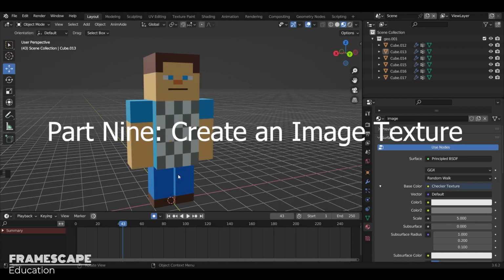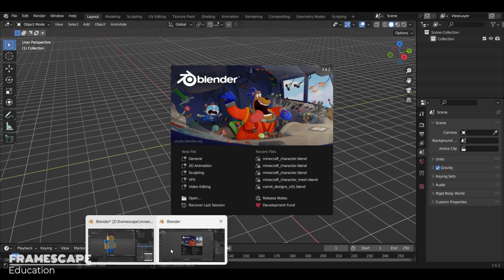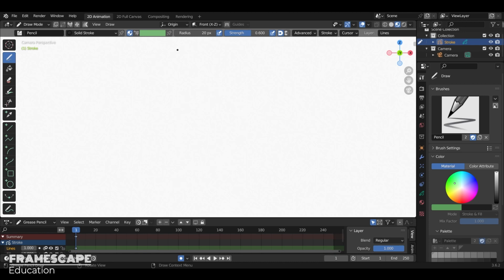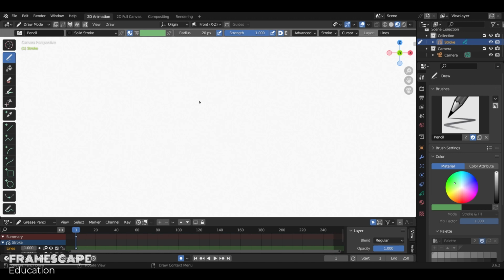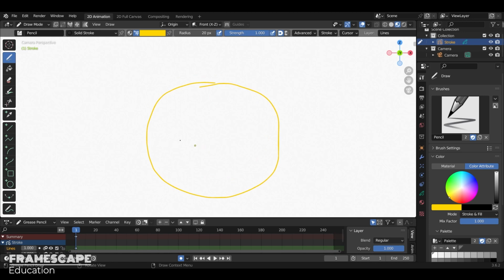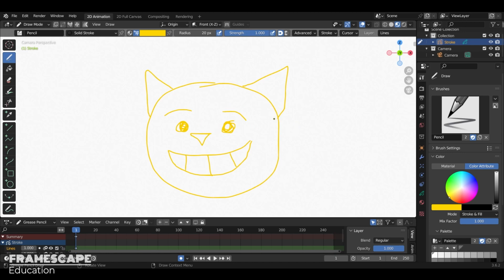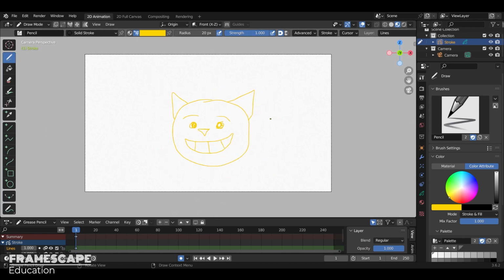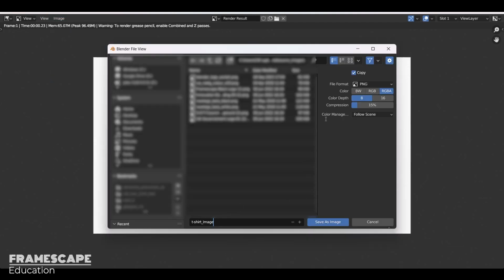How to Build a Minecraft Character in Blender - Tutorial 10: Drawing an image in Grease Pencil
In this easy-to-follow tutorial for beginners, you will learn how to create a Minecraft character in Blender. We’re now focusing on the Minecraft character’s tee shirt design, and we’re going to use the grease pencil to quickly draw, and save and image to use as the texture.

By the end of this tutorial, you will be able to:

- Open Blender in Grease Pencil Mode
- Change the strength of the brush
- Use Vertex Paint to change colour
- Holding CTRL to use the eraser